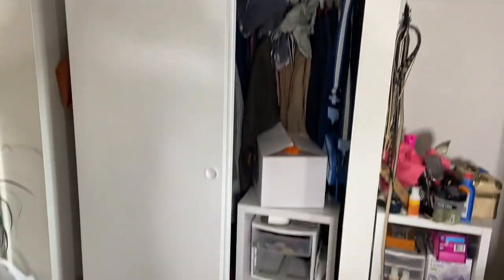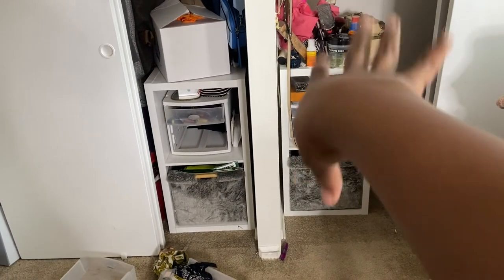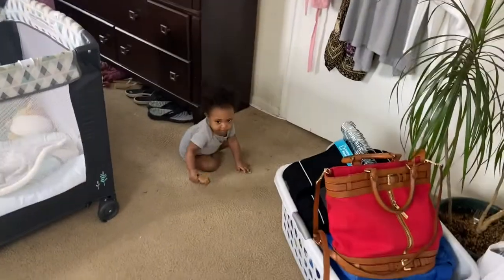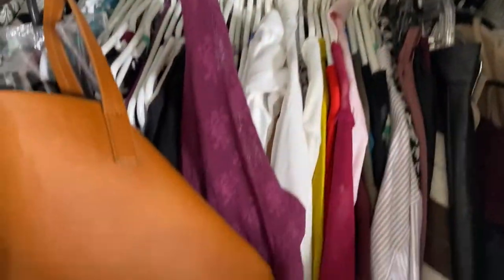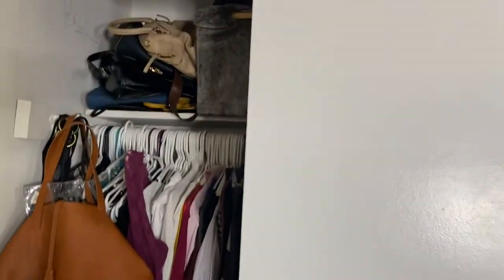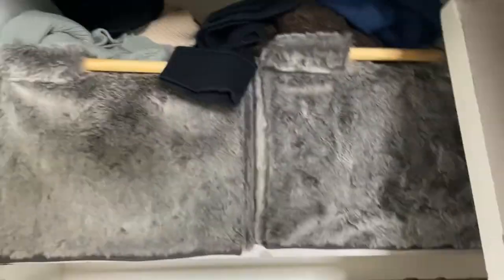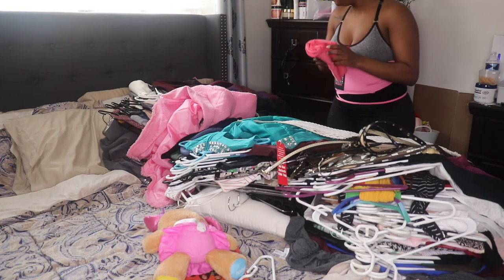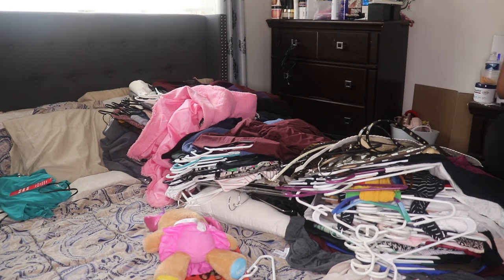Closet Organization & Cleaning || How to organize small closet || Apartment Closet Organization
Hey Guys,

I hope everyone is doing well. So, I wanted to share my apartment closet reorganization. I have been house shopping for over a year and unfortunately due to circumstances beyond my control I have yet to find anything yet. Ever since I had my baby I have been cramped for space and storage in my 1 bedroom apartment. My space is actually blessed with lots of closet space; I just realized that I may not being using my space as efficiently as possible.

Here is my first installment of my closet reorganization video.

Items that I am still currently looking for:

1. Something to store my hair products in
2. Shelves to utilize the upper closet space that is lost
3. Nail polish storage
4. Method for organizing my purses
5.Lightening

Please leave any product suggestions down below.

❤ Camera - Canon EOS Sl2
❤ Editing – iMovie

Music in this video Learn more Listen ad-free with YouTube Premium Music

Show less